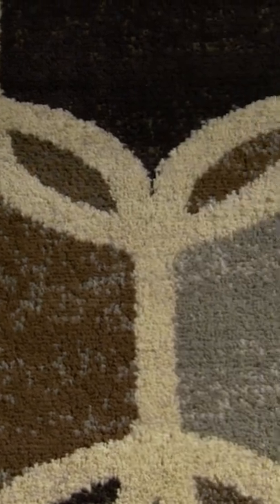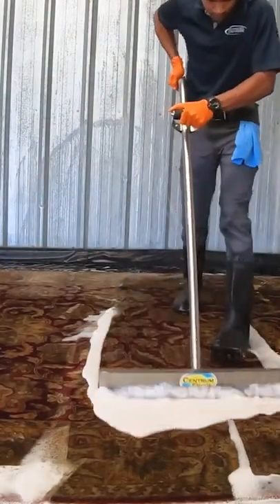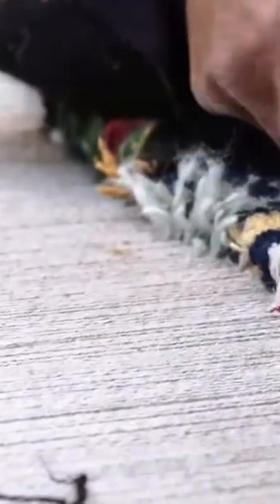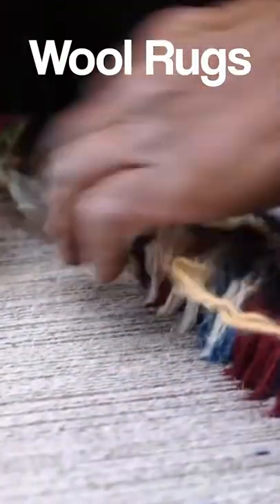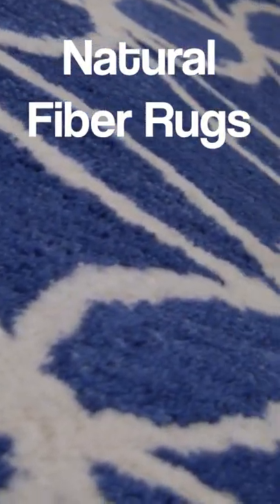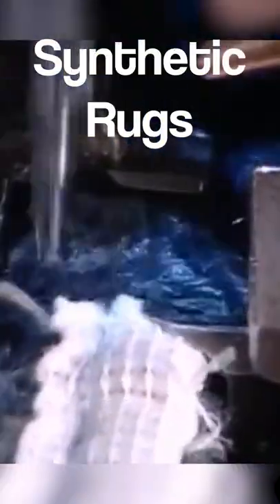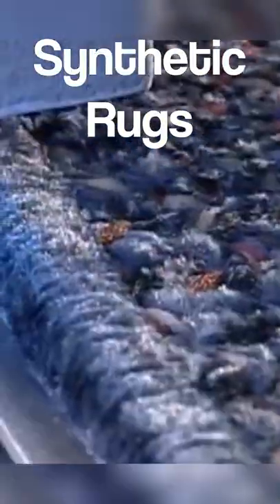What Type of Rug Do You Own? Pt 1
In this video, we'll see if you need a rug pad for your rugs and carpets at home!